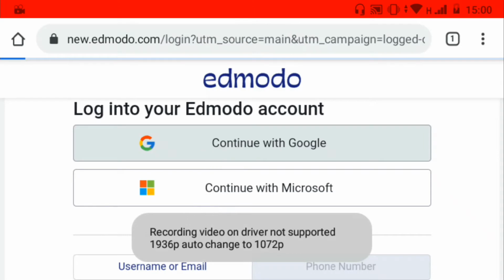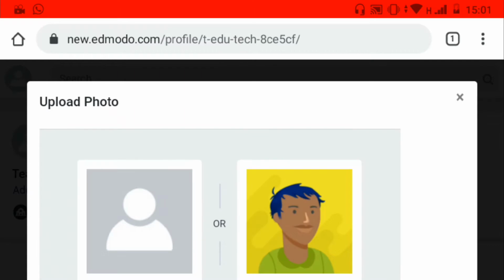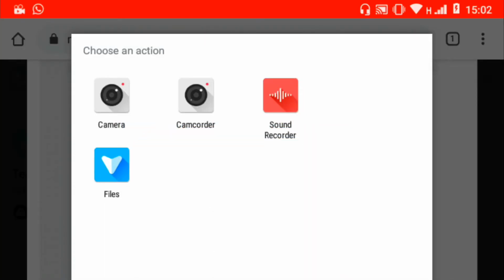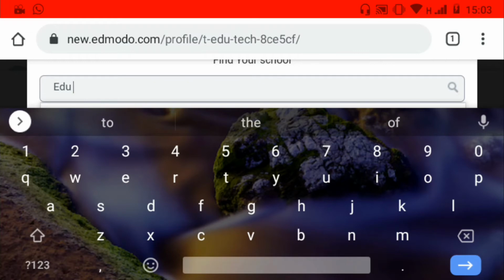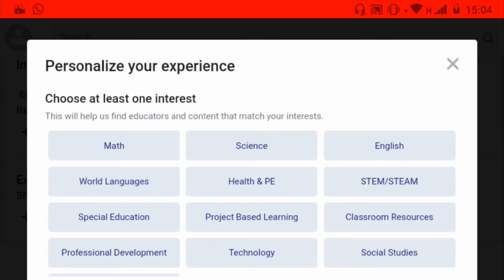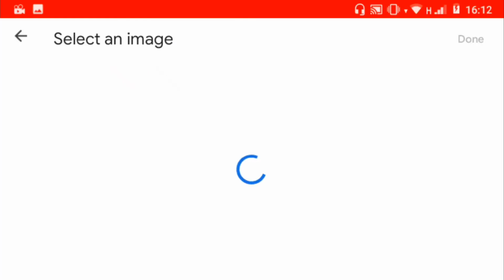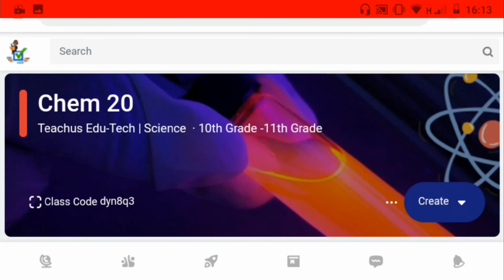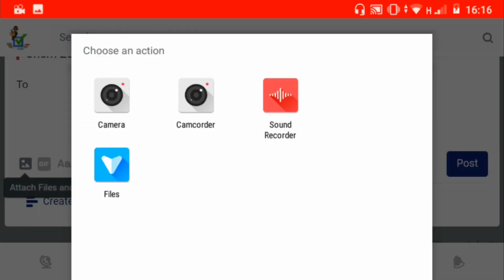How to personalize Edmodo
This video by will show you how to customize Edmodo. By the end of this tutorial you should learrn how to add a profile picture, add banners to class titles and post welcome messages.